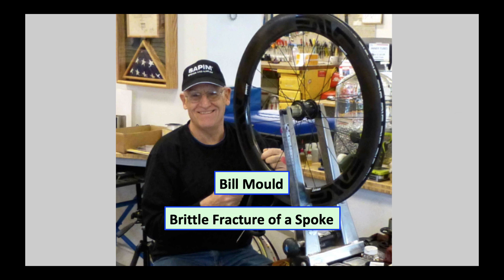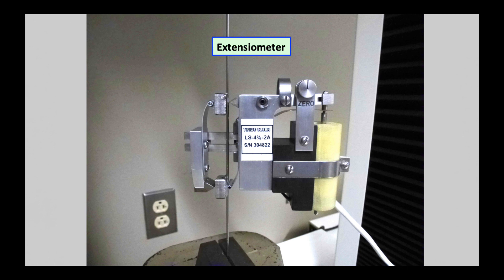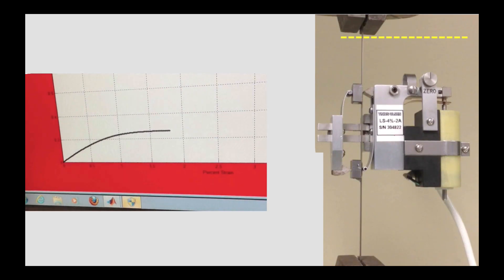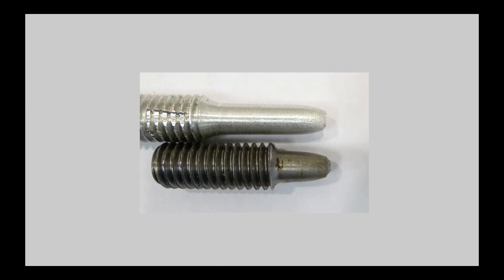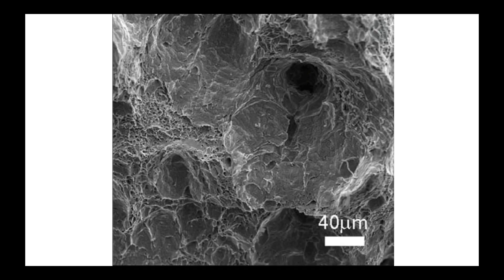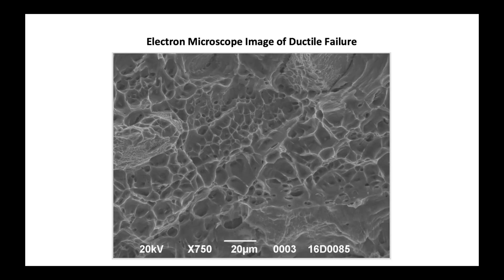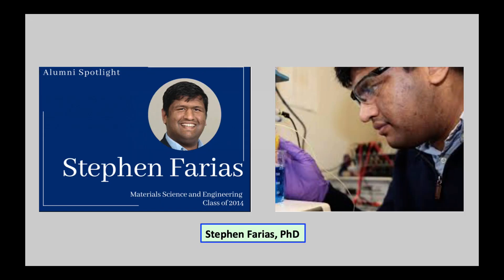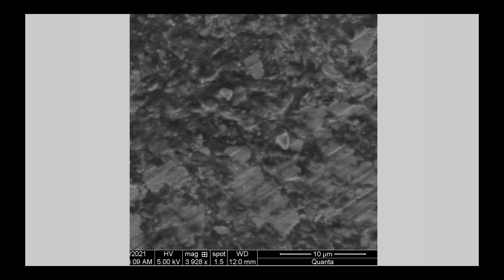Brittle Fracture of a Bicycle Spoke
Most spokes break from ordinary metal fatigue in a manner known as ductile failure.  I recently encountered one that broke from brittle failure,  This 8-minute video explains the different mechanisms of ductile and brittle failure and shows extremely magnified images of fracture surfaces taken by scanning electron microspores (SEM),